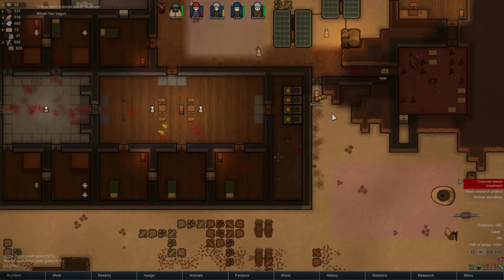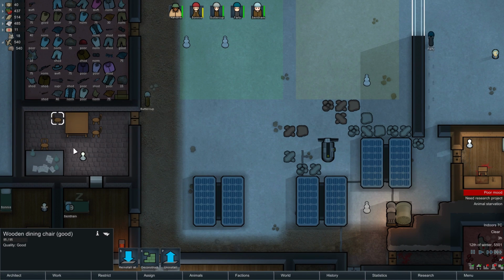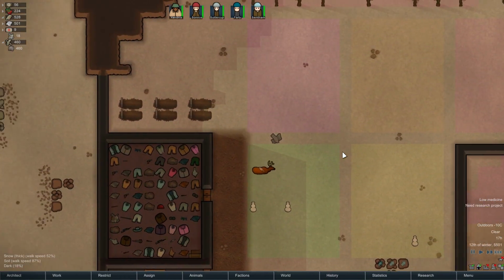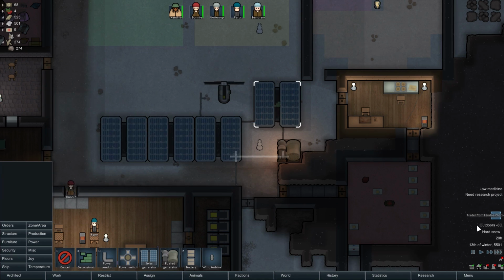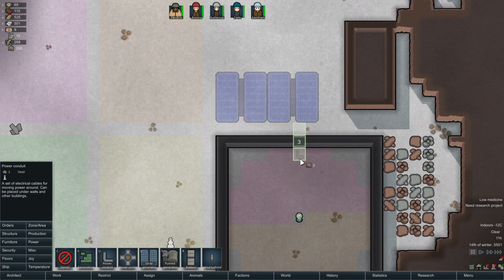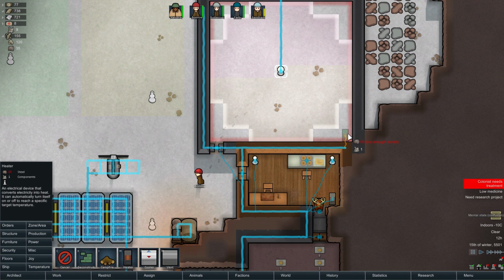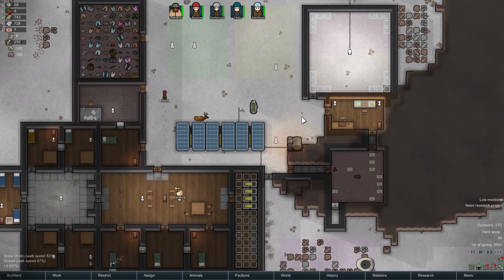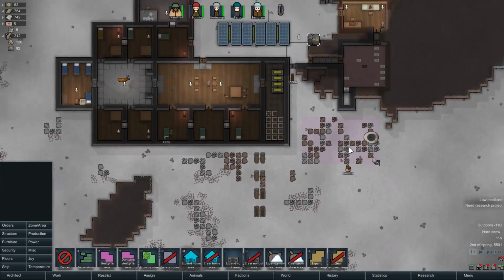Rimworld Alpha 13 - 10. Greenhouse - Let's Play Rimworld Gameplay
Welcome to Rimworld Alpha 13! While Winter is already half gone, we look into creating a greenhouse to solve future food situations!

Rimworld is a sci-fi colony management sim, in which you are charged with guiding three shipwrecked colonists towards founding (and protecting) a colony on a distant rimworld.

Mixing the space-western feel of firefly, with the depth of simulation of games such as Dwarf Fortress and Gnomoria, Rimworld is enough to delight and challenge both those new to the genre, and veterans to colony management games!